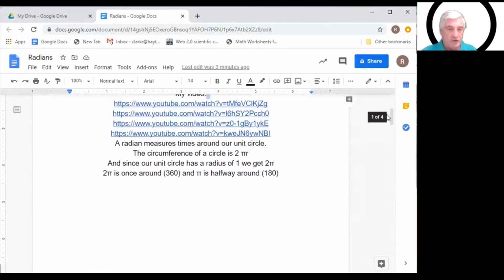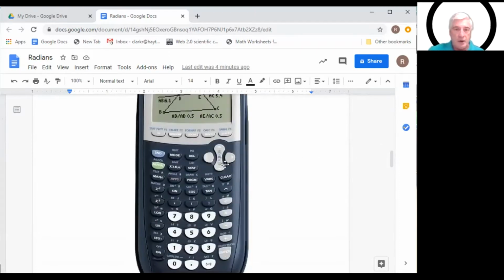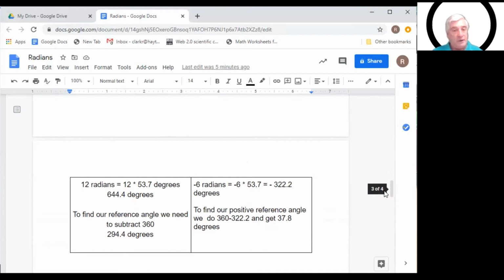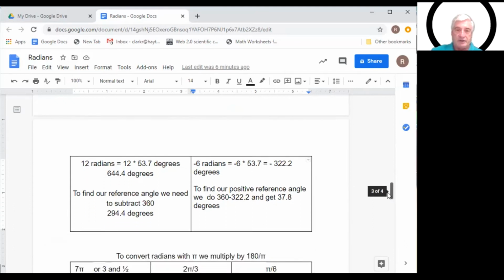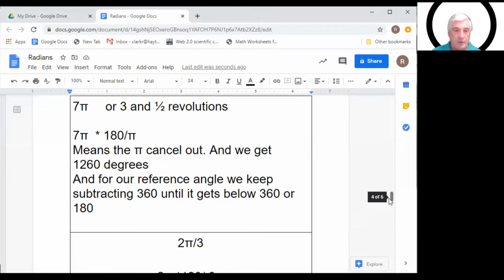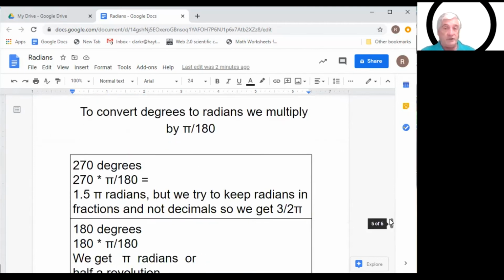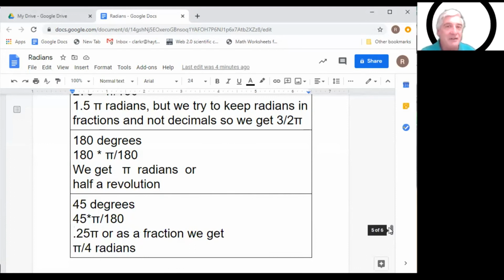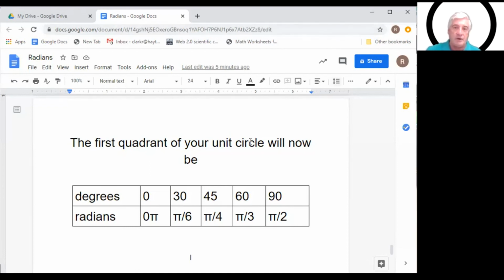Not Degrees but RADIANS